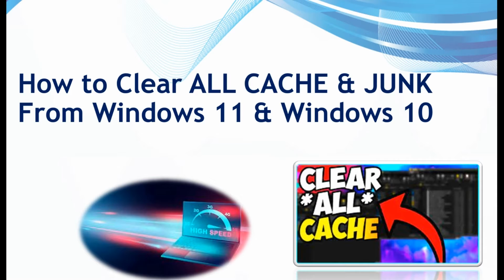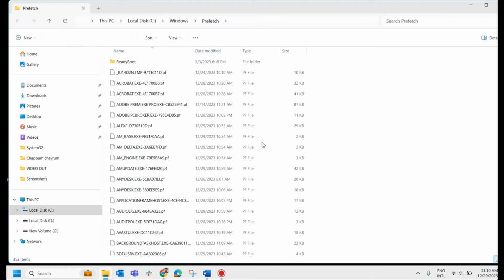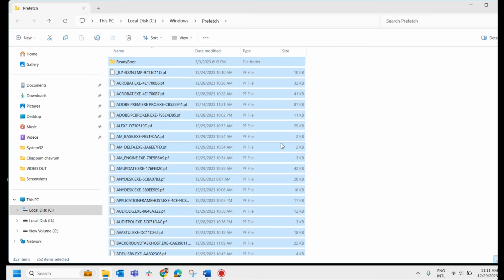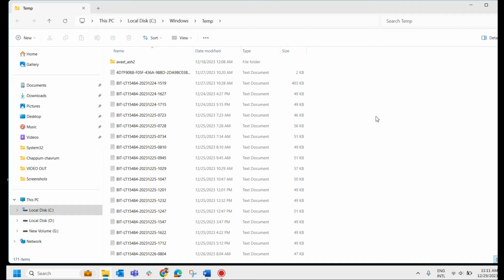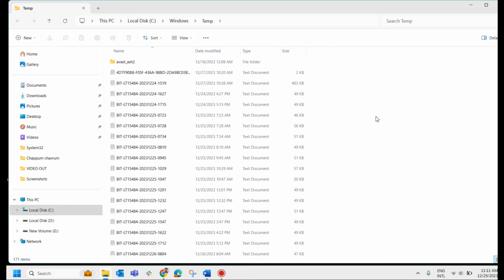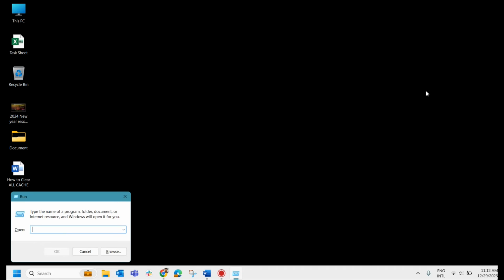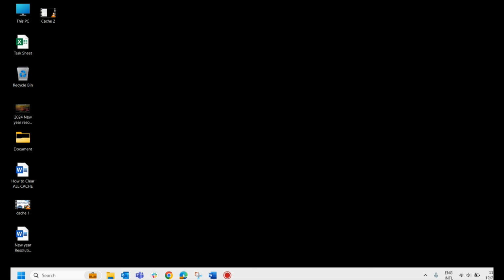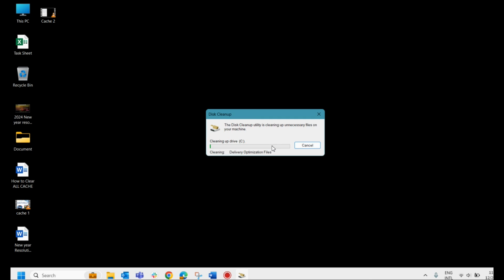How to Clear ALL CACHE & JUNK From Windows 11 & Windows 10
How to Clear ALL CACHE & JUNK From Windows 11 & Windows 10 (Easy Way) ?
How to Clear Cache and Junk From Windows 10 and Windows 11 (Free and Easy) ?
 How to CLEAR All Cache in Windows 11 to Improve Performance & Speed Up ANY PC! ?
How To Make Windows 11 Faster 2023 - NEW TIPS & TRICKS

Clearing cache and junk files from your Windows 11 or Windows 10 system can help improve performance and free up disk space. Here's a step-by-step guide on how to do this:

Method 1: Using Disk Cleanup Utility
Open Disk Cleanup:

Press Windows key + S to open the search bar.
Type "Disk Cleanup" and select the corresponding result.
Choose the Drive:

Select the drive you want to clean (usually C: drive) and click "OK."
Select File Types:

Disk Cleanup will calculate how much space you can free up. Once done, it will show you a list of file types.
Check the boxes next to the types of files you want to delete (e.g., Temporary files, Recycle Bin, System created Windows Error Reporting, etc.).
Start Cleanup:

Click "OK" and then confirm by clicking "Delete Files."
Method 2: Storage Sense
Open Storage Settings:

Press Windows key + I to open Settings.
Go to "System" and then "Storage."
Turn On Storage Sense:

Toggle on "Storage sense" to enable automatic cleanup of temporary files.
Configure Storage Sense:

Click on "Configure Storage Sense or run it now."
Choose how often you want Storage Sense to run and which files to delete.
Method 3: Clear Browser Cache
Google Chrome:

Press Ctrl + Shift + Delete.
Select the time range and the types of data you want to delete.
Click "Clear data."
Mozilla Firefox:

Click "Clear Now."
Microsoft Edge:

Choose the time range and types of data you want to delete.
Click "Clear."
Method 4: Remove Temporary Files
Press Windows key + R to open the Run dialog.
Type %temp% and press Enter.
Delete all files and folders in the Temp folder.
Method 5: CCleaner (Optional)
CCleaner is a third-party tool that can help clean up junk files and optimize your system.

Please note that while CCleaner is a popular tool, using it requires caution as it can potentially delete important files if not configured properly. Always review the items it suggests for deletion before proceeding.

After performing these steps, your system should be cleaner, and you may experience improved performance. Always exercise caution when deleting files, and make sure you have backups of important data.